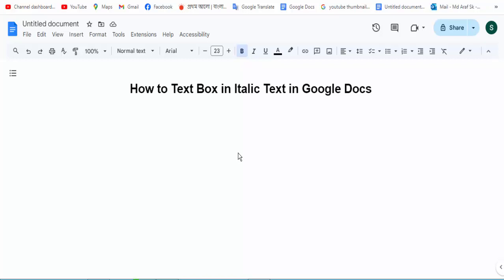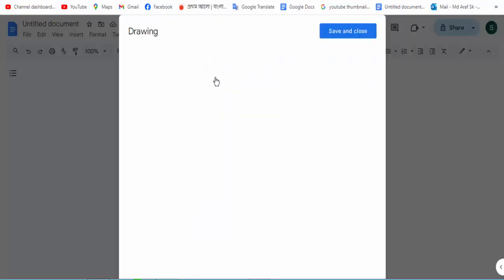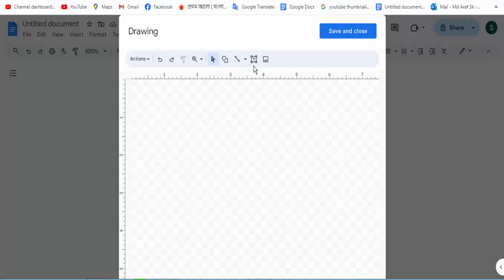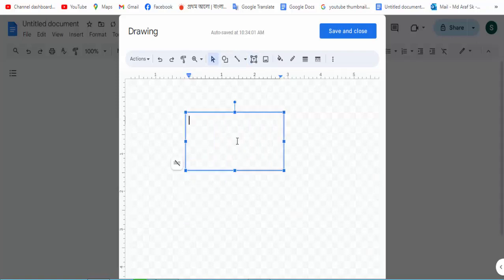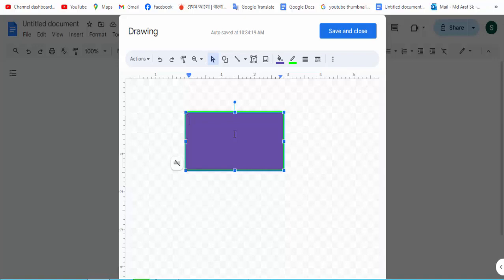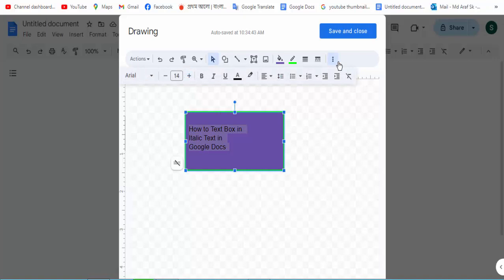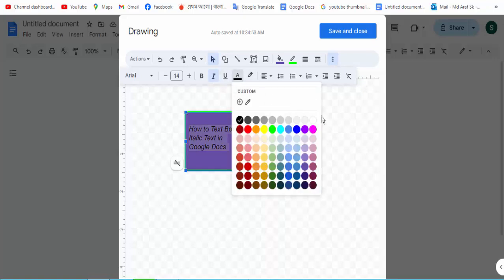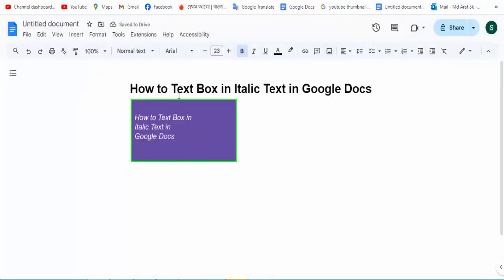How to Text Box in Italic Text in Google Docs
Assalamu Walaikum,
In this video, I will Present How to Text Box in Italic Text in a Google Docs. Let's get Started.